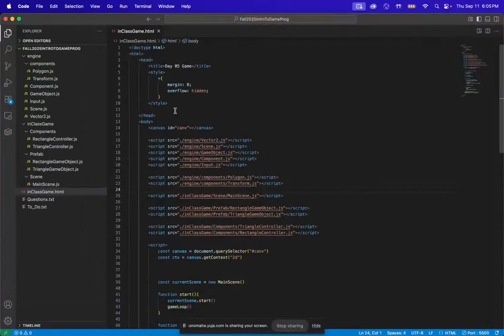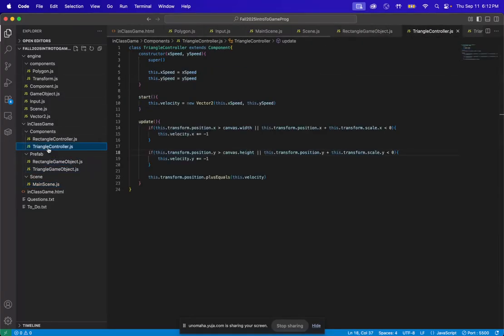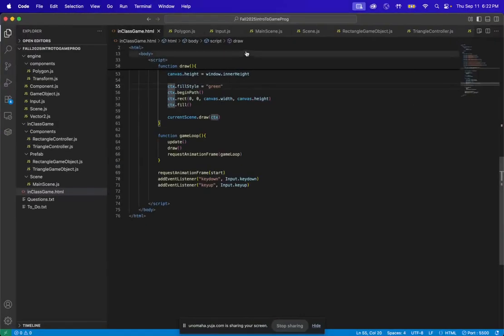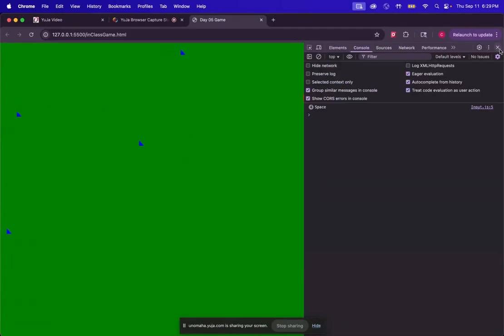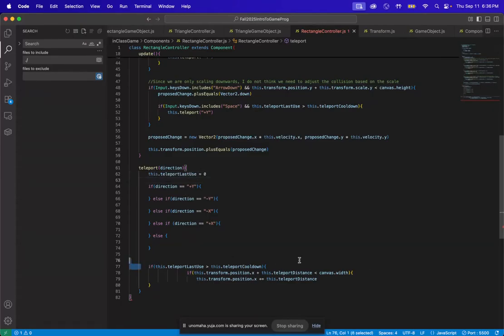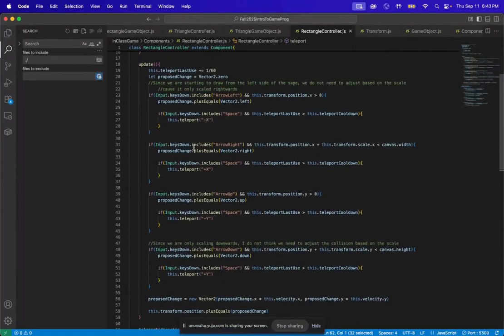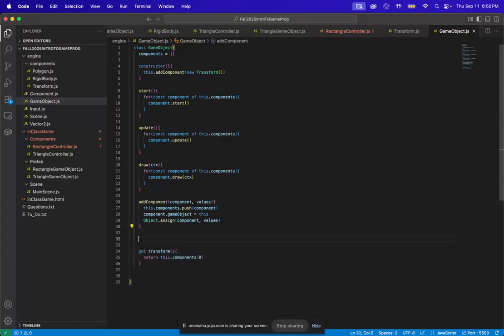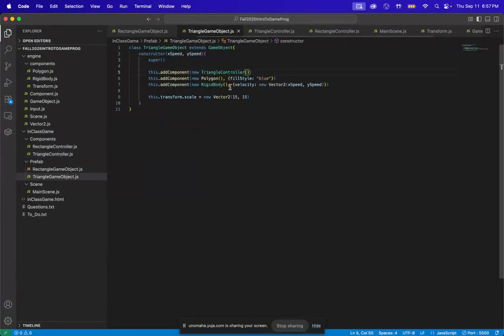CSCI 2510 - Standard Architecture for Games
A review of the standard architecture of games and about find component, rigid bodies, implemented new movement/ability with teleporting. Includes a review of our polygon, transform, and our refactoring.